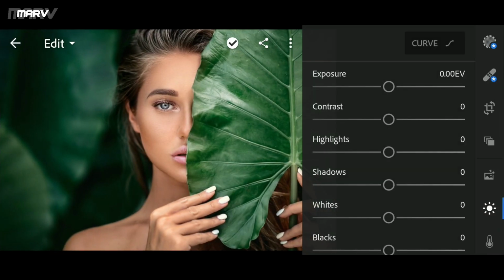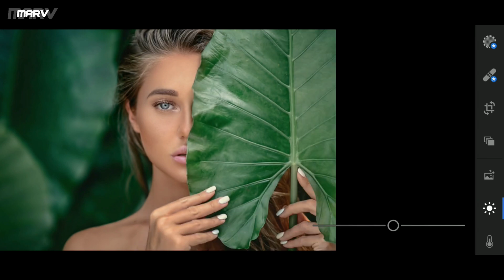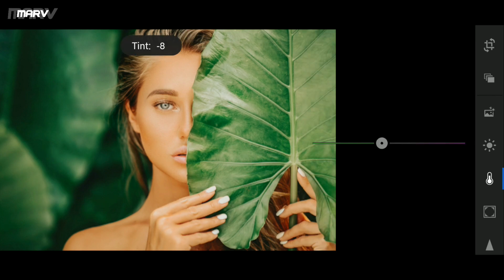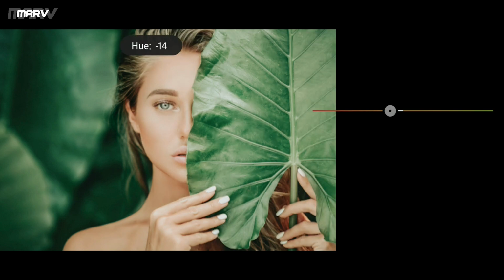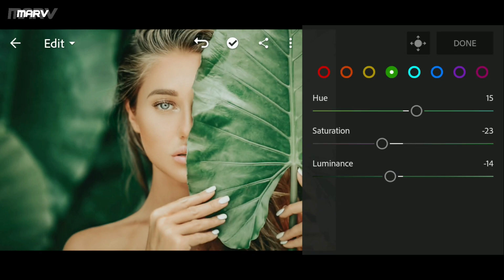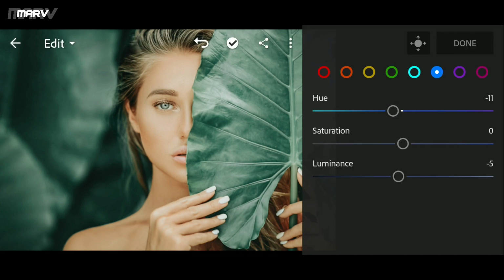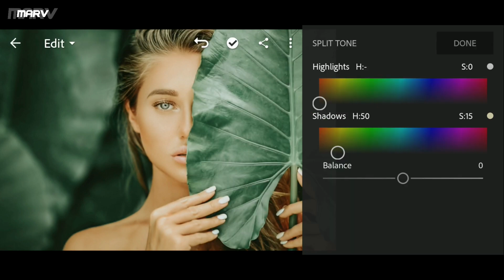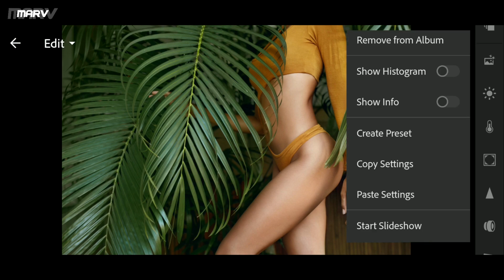Avocado Preset - Lightroom Mobile Presets Free DNG XMP | Lightroom Mobile Tutorial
In this video I will show you how to edit Avocado filter using
Lightroom Mobile.

🎵 Track Info:

Title: Fresh Time by Roa